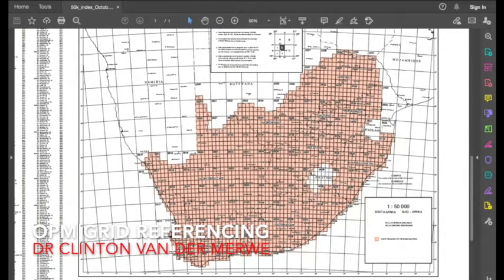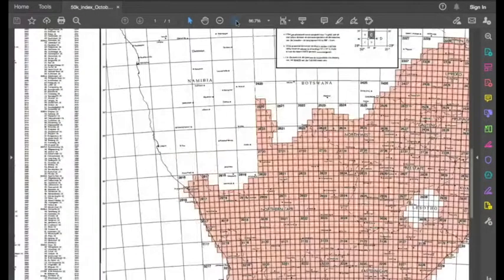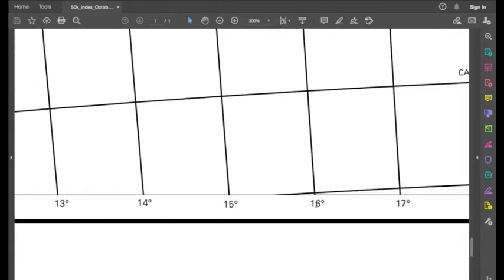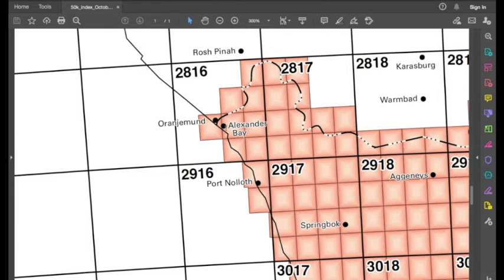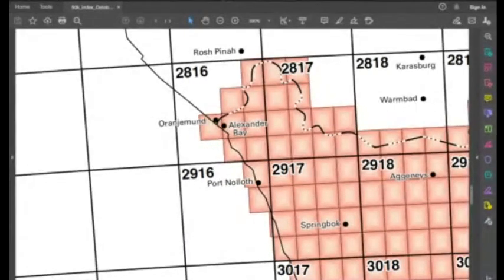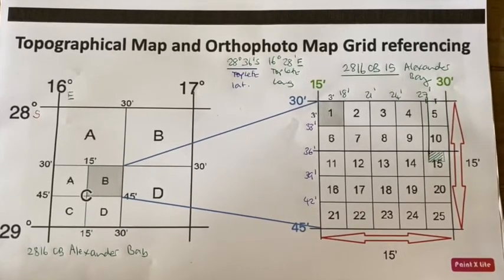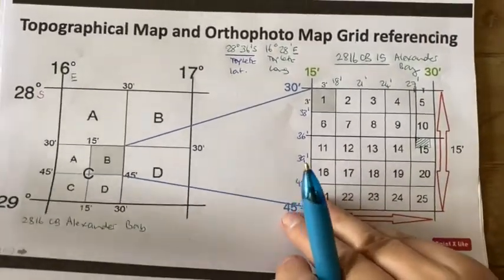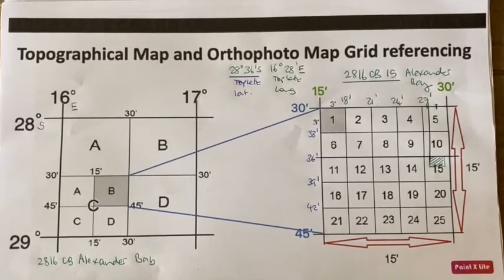OPM Grid Referencing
In this video we discuss how Orthophoto Maps are named and indexed. Grid referencing.